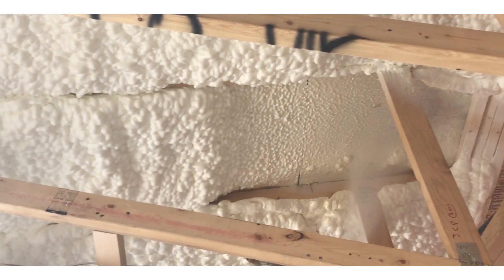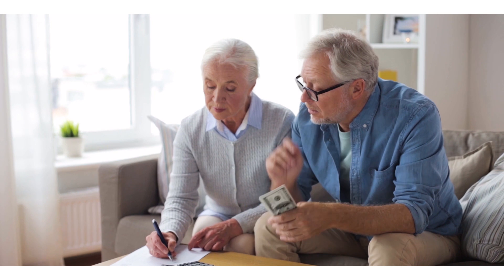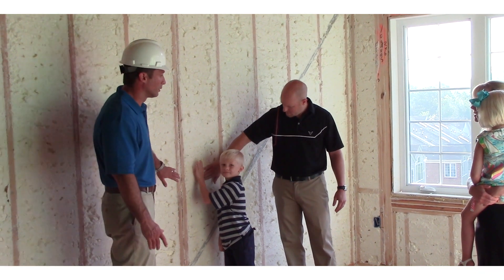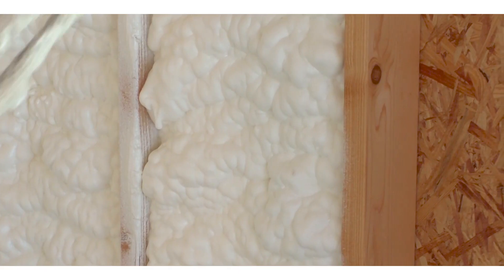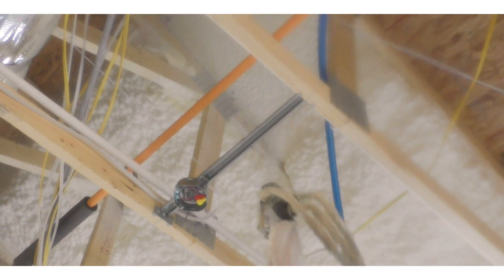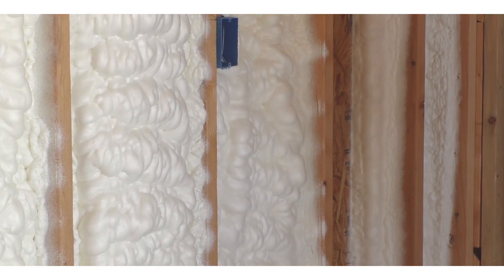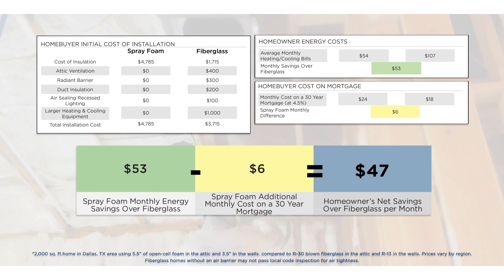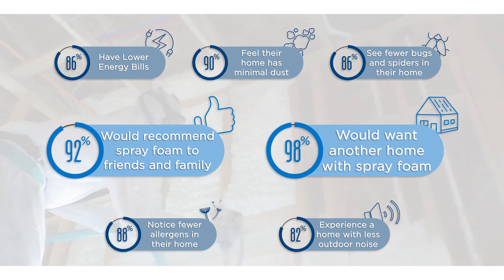Spray Foam Facts - Is all insulation the same?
In this episode of Spray Foam Facts, we cover what sets spray foam apart from the other insulation materials on the market.